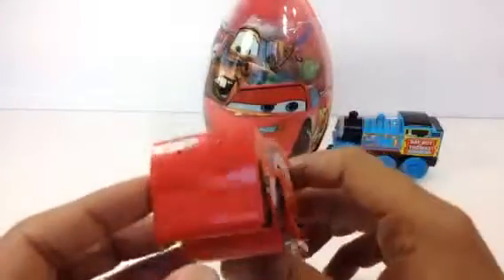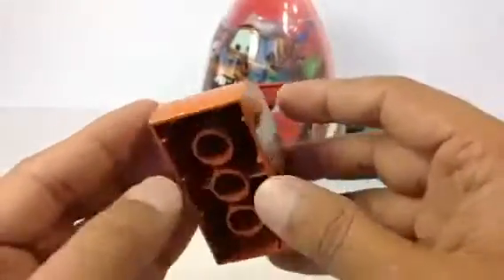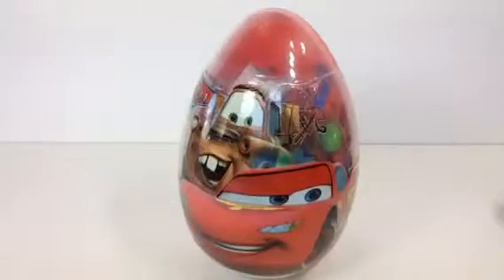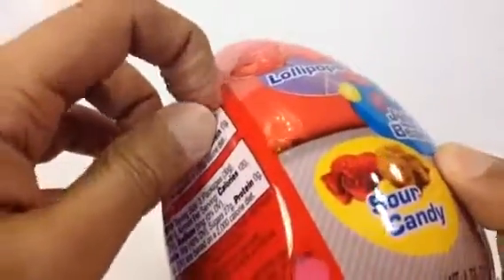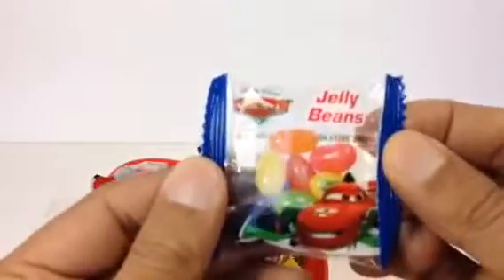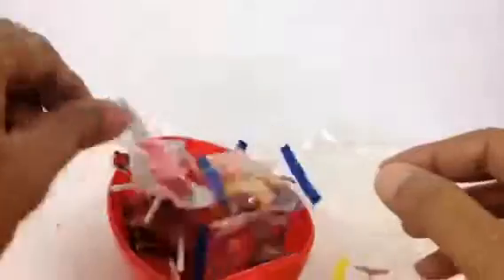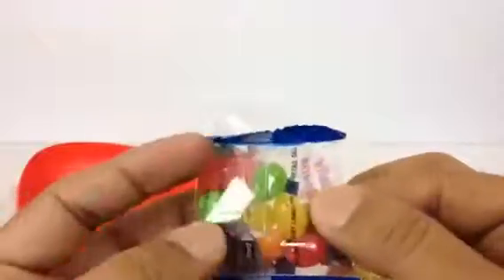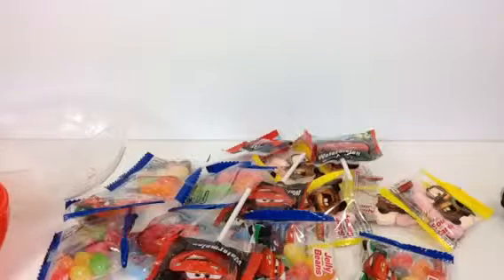Thomas and Friends Train, Big Disney Cars Lightning McQueen Surprise Eggs and Tow Truck Mater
Hot Wheels vs Disney Cars Competition Monster Jam and Maters Tall Tales Pixar Cars Monster Trucks